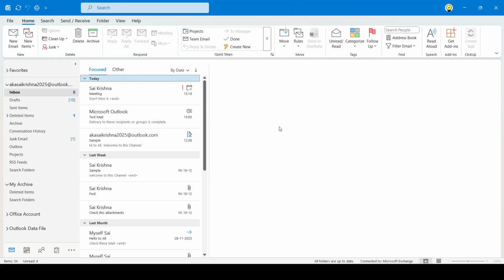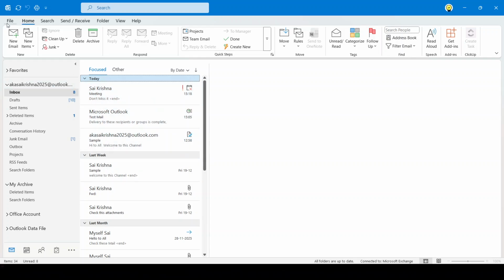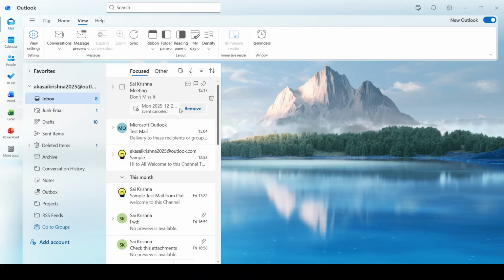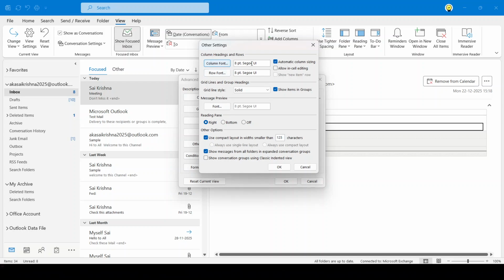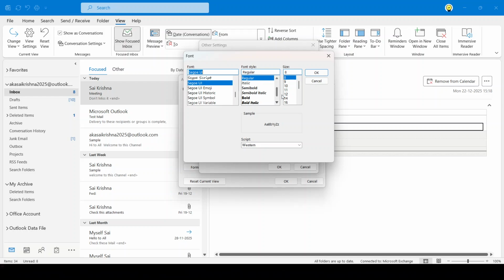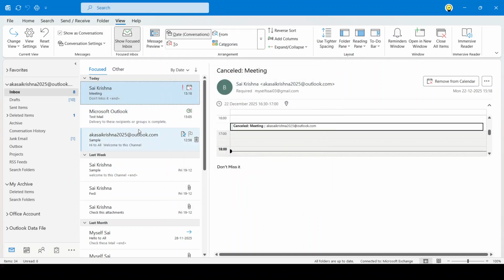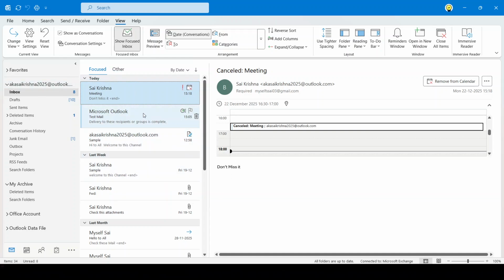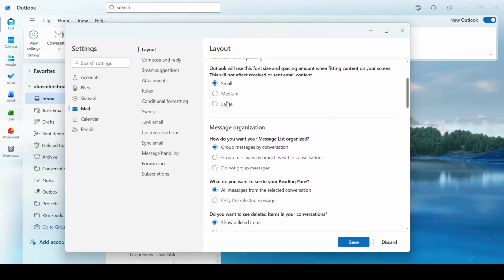How To Change The Font Size In Outlook Message List 2026 (Step By Step)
In this video, I will show you How To Change The Font Size In Outlook Message List, step-by-step guide.